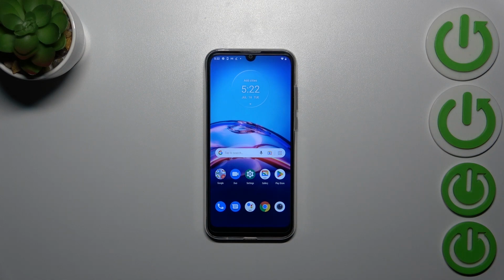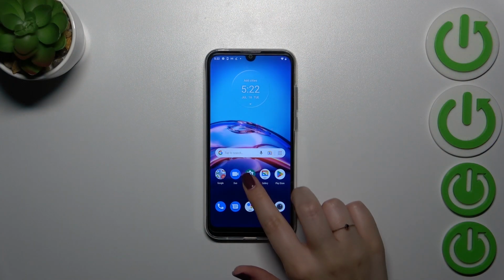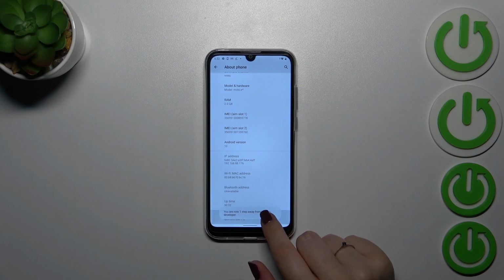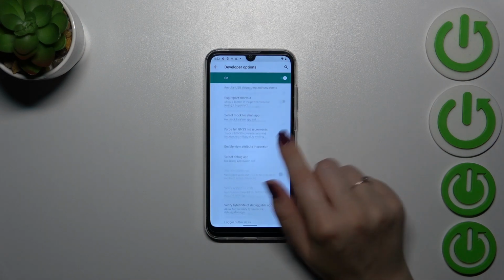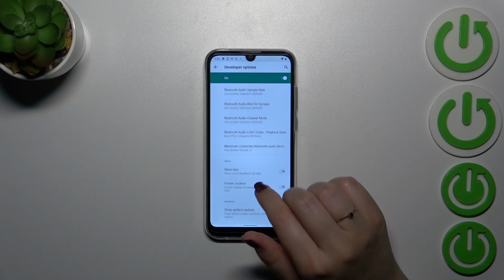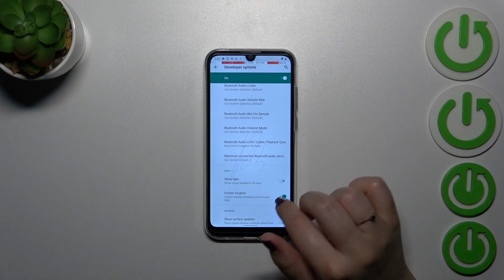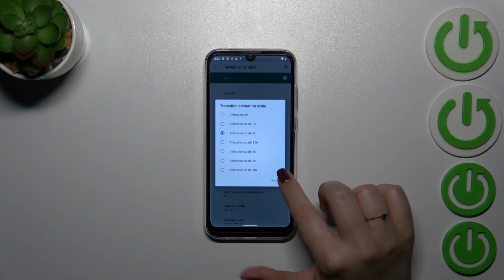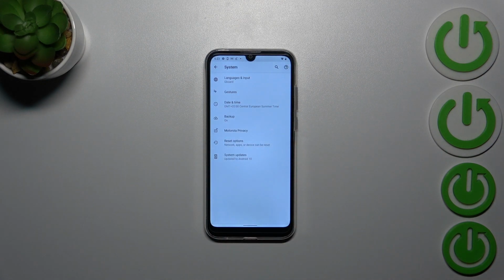How to Enable Developer Options on a MOTOROLA Moto E6i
Dive into the advanced realm of your MOTOROLA Moto E6i by revealing and opening Developer Options! In this enlightening tutorial, we'll show you how to unlock these hidden settings, empowering you with tools to optimize and customize your device experience. Say goodbye to limitations and hello to device mastery. Learn how to navigate device information and effortlessly access Developer Options on your MOTOROLA Moto E6i. Watch now and tap into the potential of your smartphone like a pro.

How to open developer options on a MOTOROLA Moto E6i? How to turn on the developer options on a MOTOROLA Moto E6i? How to access developer options on a MOTOROLA Moto E6i? How to show developer settings on a MOTOROLA Moto E6i?